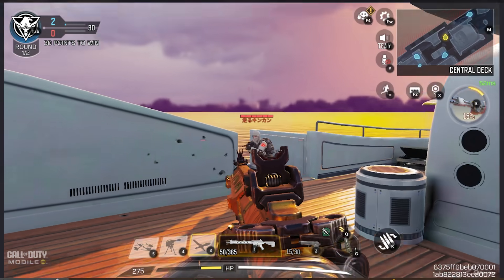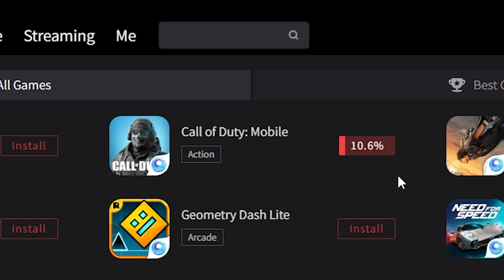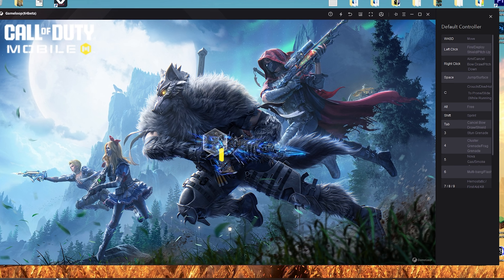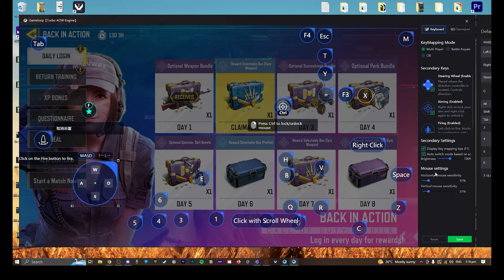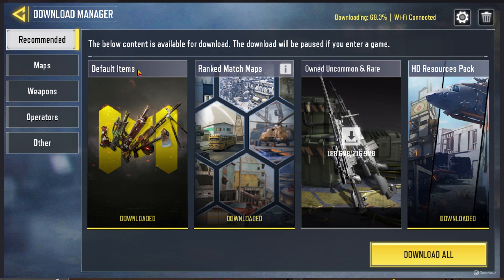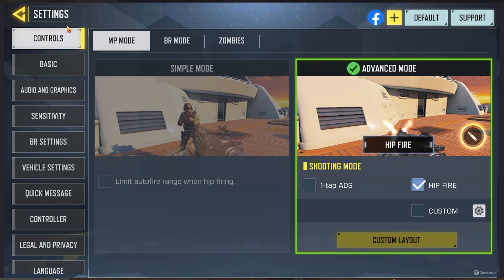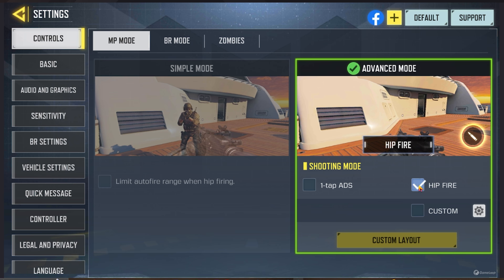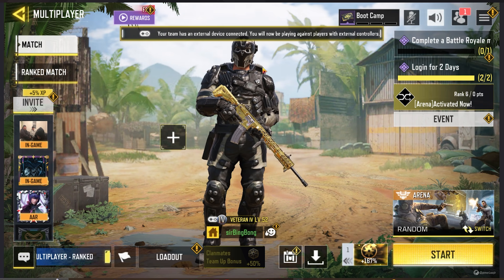How to play COD mobile on PC in 2024! (using the GameLoop emulator)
In this video I will show you how to install and play Call of Duty: Mobile on your PC/computer/laptop. I will also show you how to fix multiple common issues that people encounter when installing and updating this game. I will also show you how to install the gameloop emulator so that you can run cod mobile on your pc. I will also show you some tips and tricks related to cod mobile and how to fix some on the common issues players encounter.